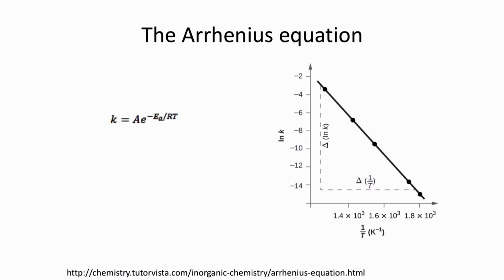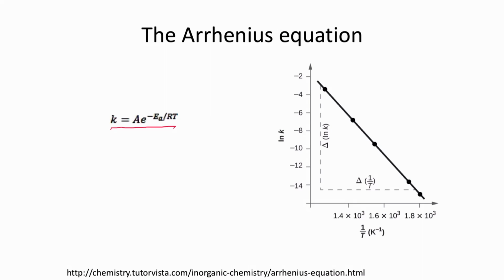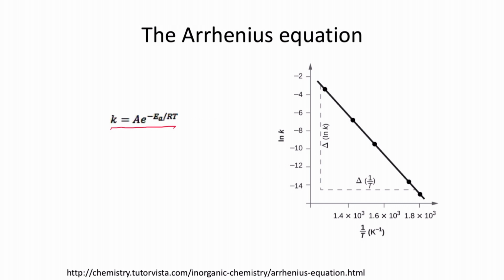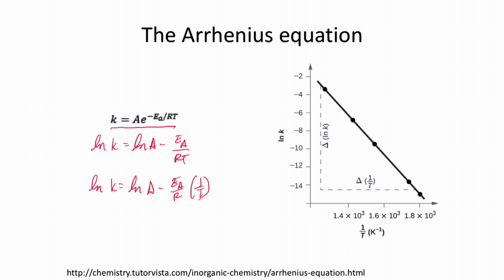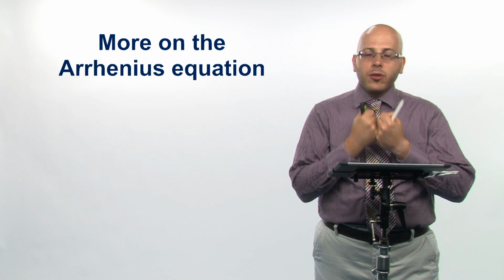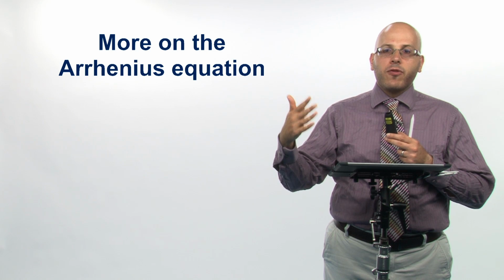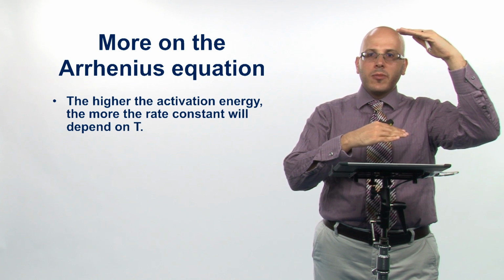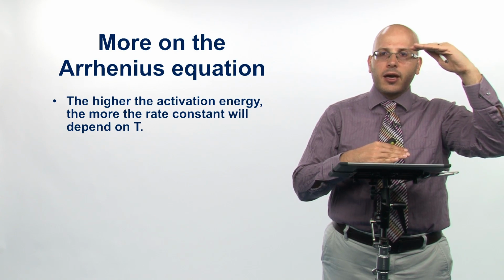chemistry 6 6